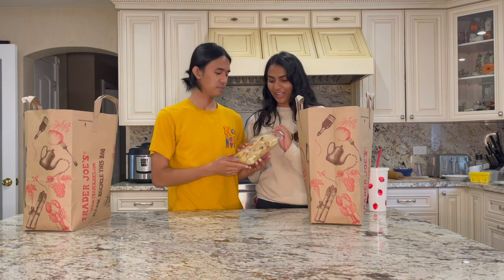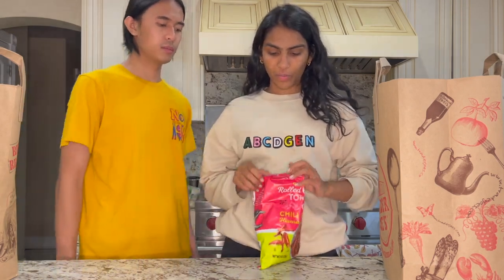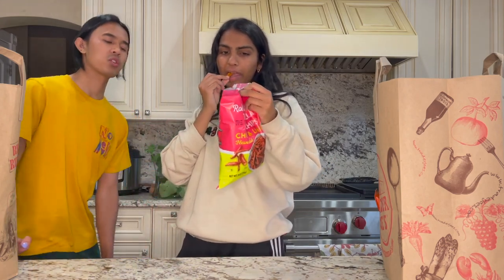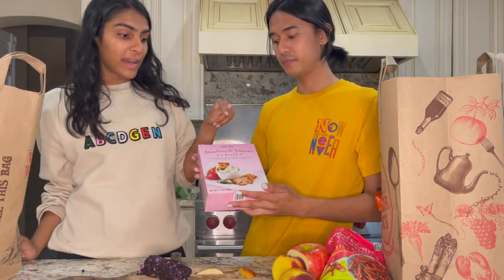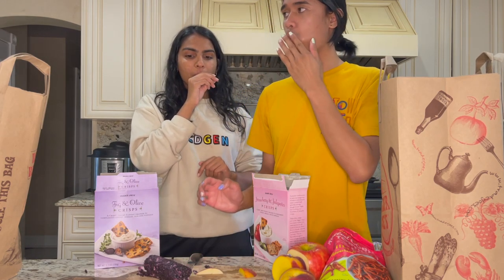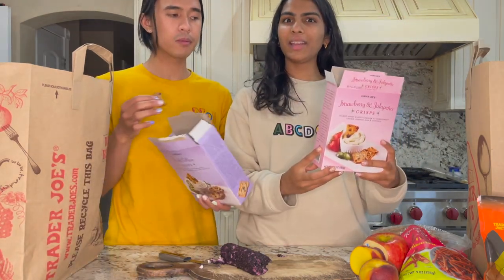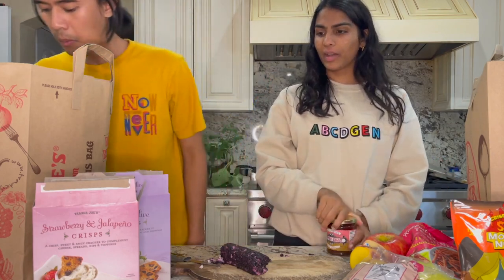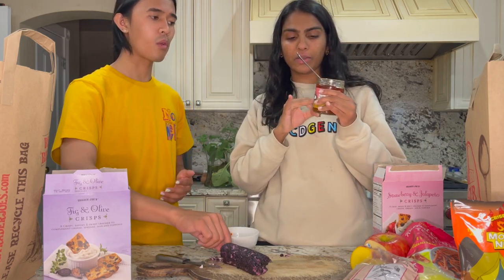trader joe's charcuterie | watch us snack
i love watching these so hope you do too :) more investment banking content coming to theaters near you soon!! // watch in 1080p60!!